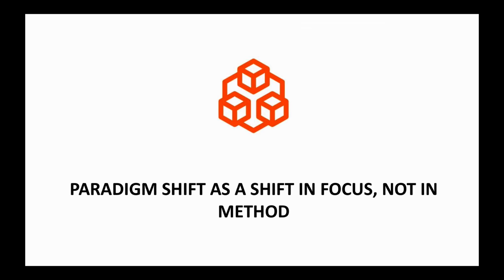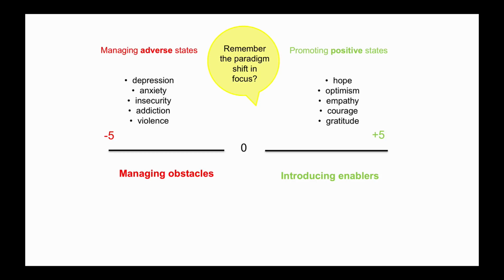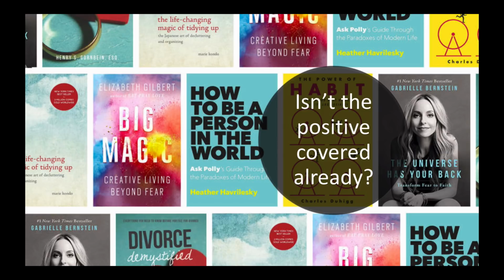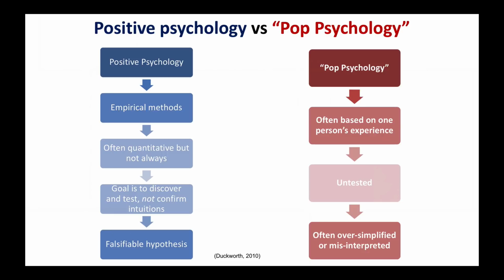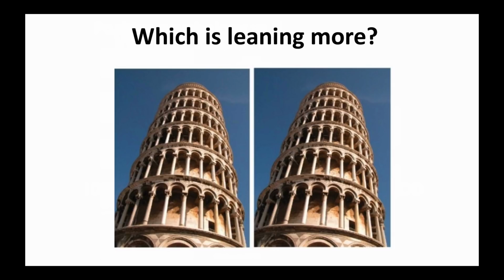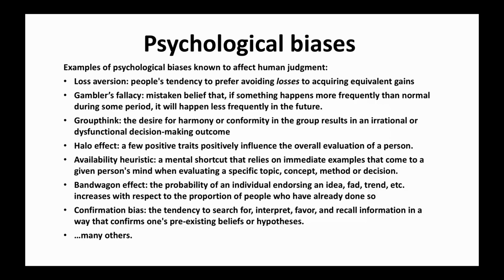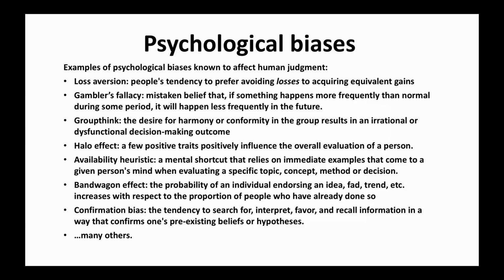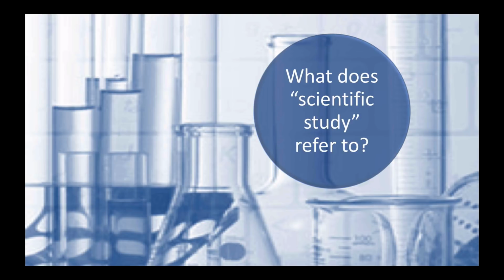WMP Science foundations lecture part 1